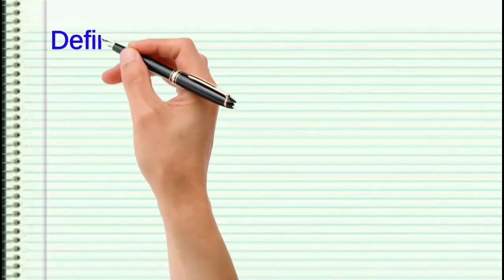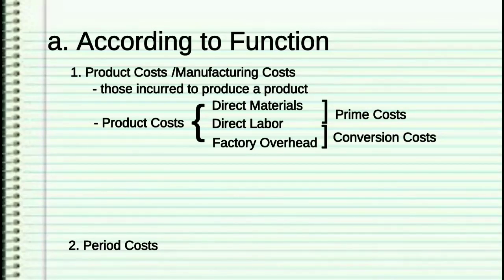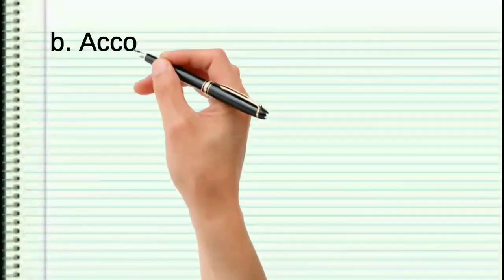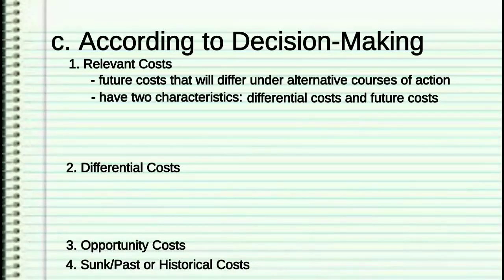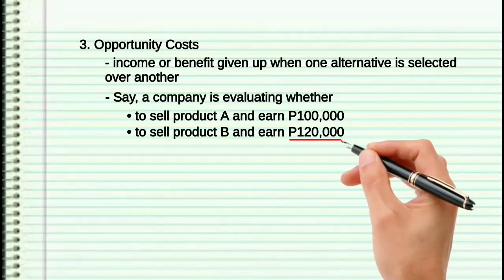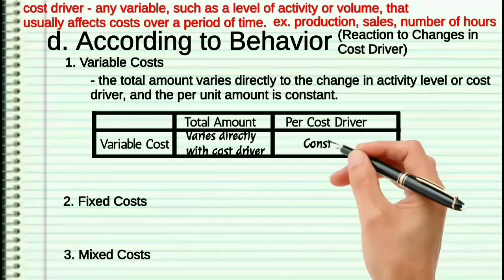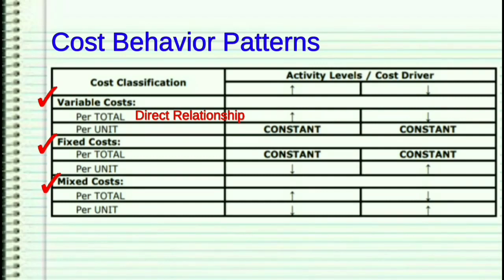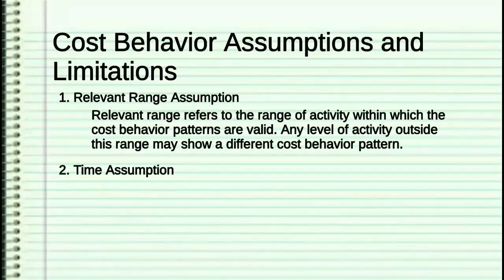Understanding and Classifying Costs | Pricing Strategy